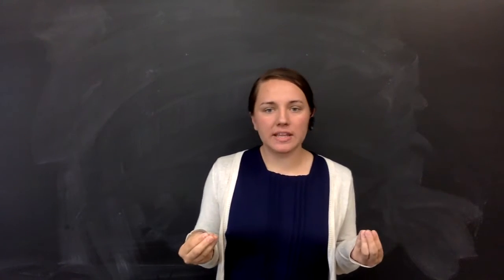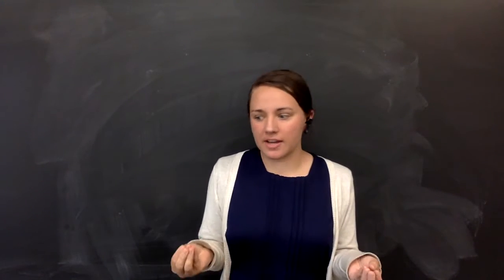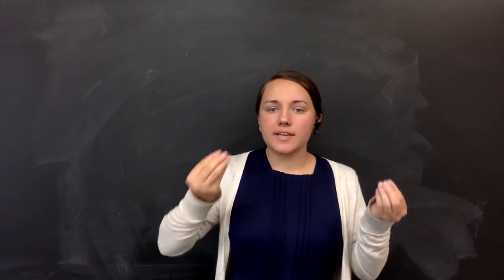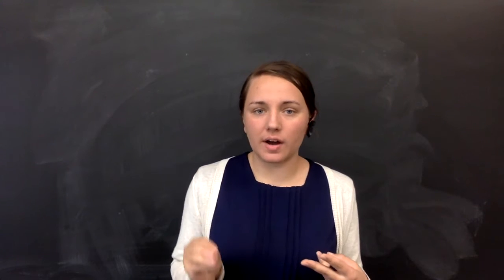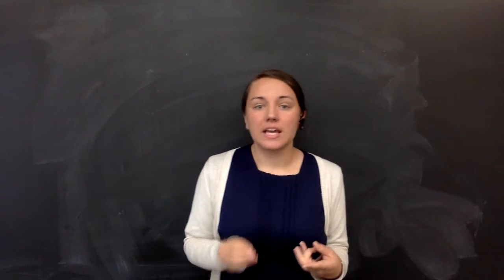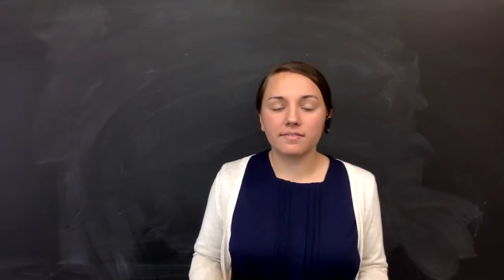Fifth Grade Language Lesson 162